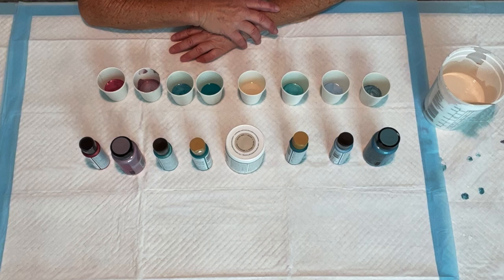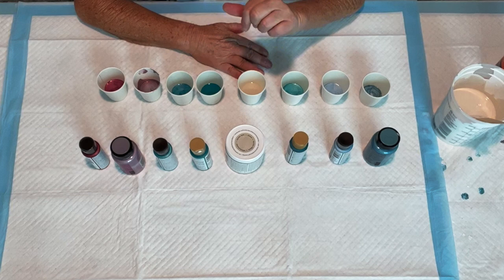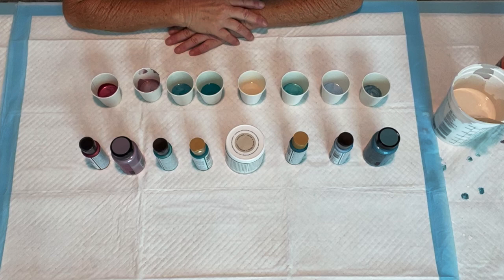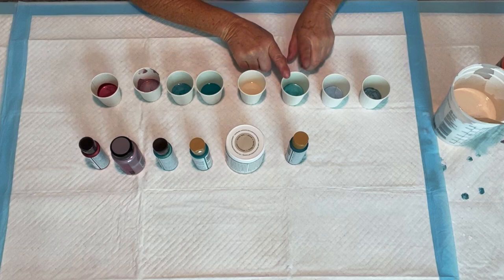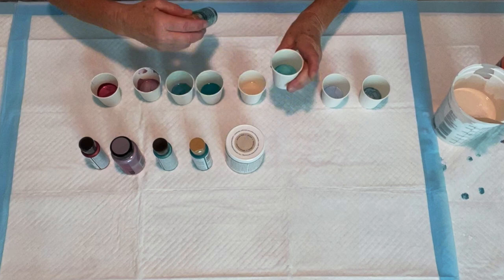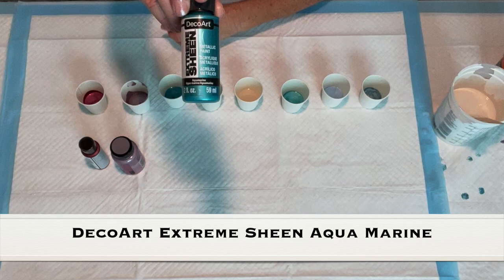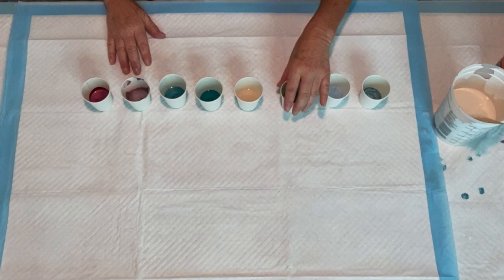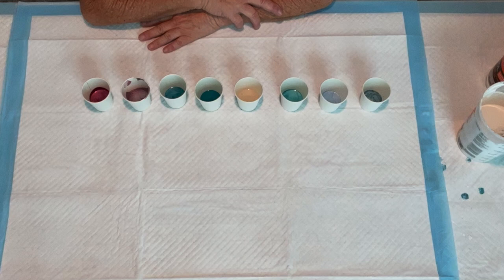Whimsical Multi Traveling Ring Pours. Acrylic Pour Painting, Art Tutorials, Fluid Art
All paints are listed at the beginning of the video

Pouring Medium: Floetrol and water for heavier body paints

Paint to PM Ratio: 1 part paint to 2.5-3 parts PM (Golden fluid paints 1 part paint to 3 parts PM)